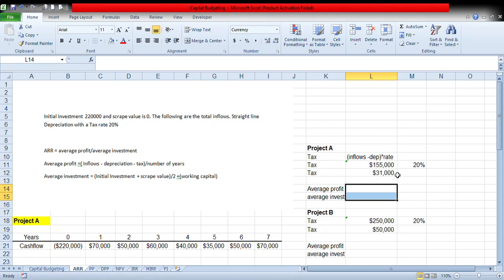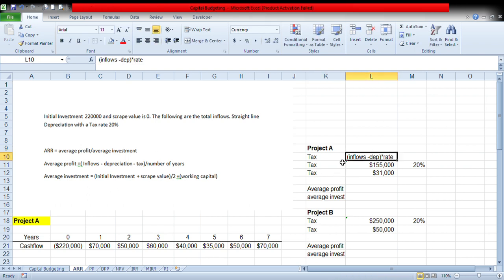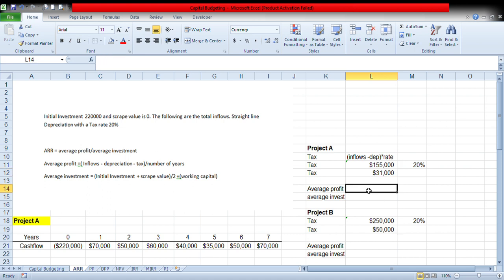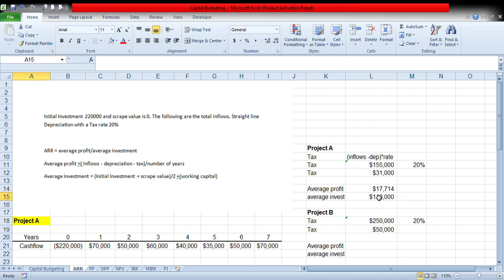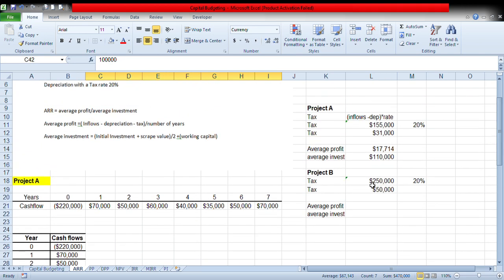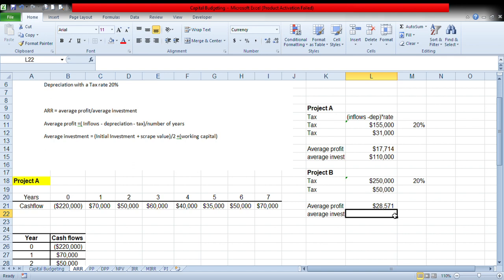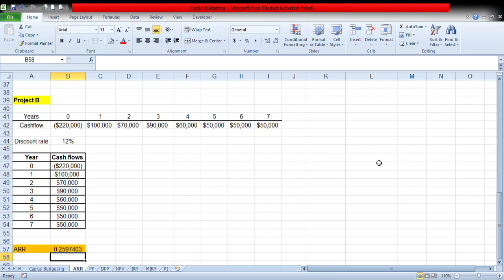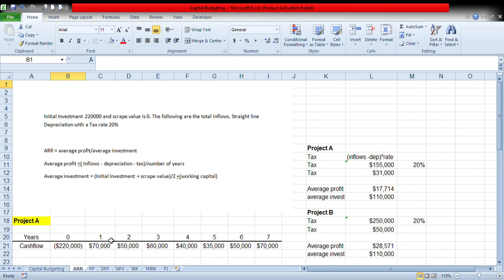Accounting Rate Of Return